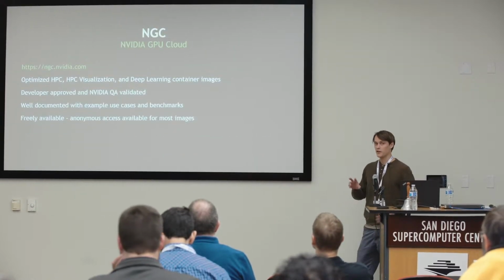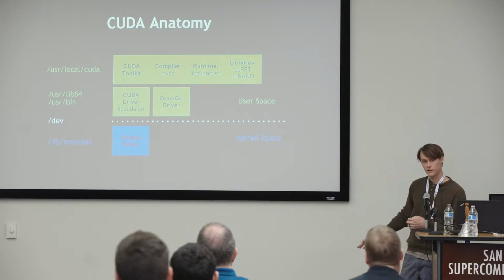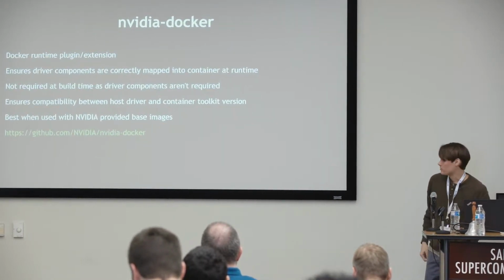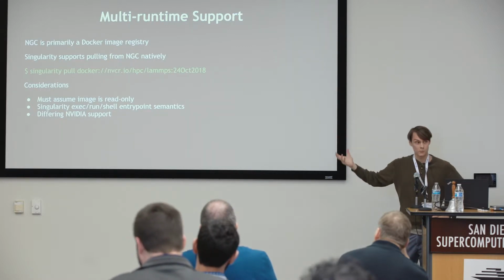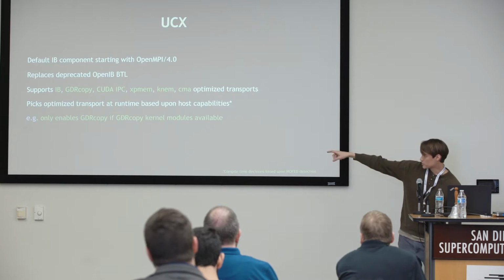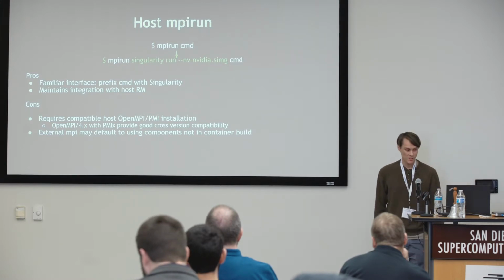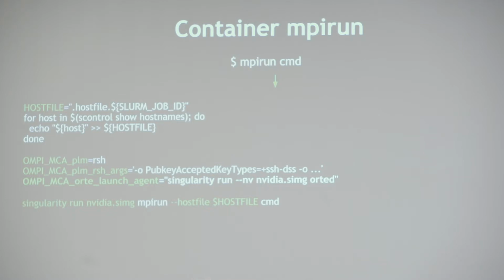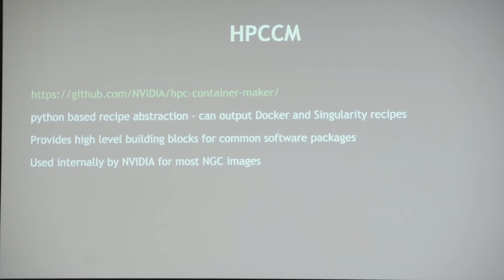Talk - NVIDIA HPC Container Efforts: An Overview - Adam Simpson (NVIDIA)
NVIDIA HPC Container Efforts: An Overview

Adam Simpson, Systems Software Engineer, NVIDIA

The NVIDIA GPU Cloud, NGC, is a hub providing performance-optimized application containers which can be deployed on NVIDIA GPU-powered desktops, data center servers, and cloud services. This talk will cover engineering challenges that NVIDIA has faced in deploying such containers to NGC, and their solutions. Focus areas will including NVIDIA GPU access within containers, multi- node distributed containers, cluster integration, and performance portable optimization strategies.

Adam Simpson is a systems software engineer at NVIDIA working to build and deploy HPC containers targeting the NVIDIA GPU Cloud(NGC). Before joining NVIDIA Adam worked for Oak Ridge National Laboratory supporting DoE leadership compute resources.